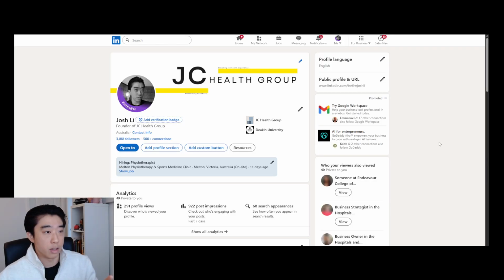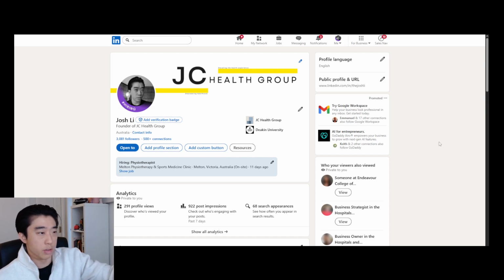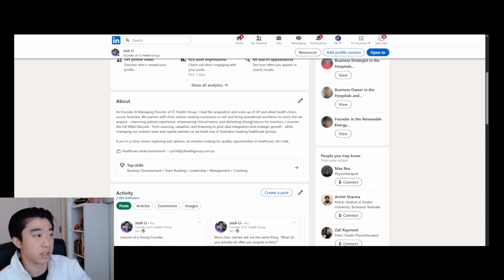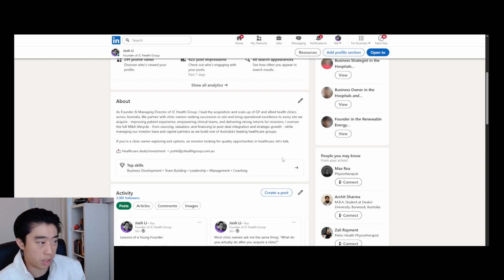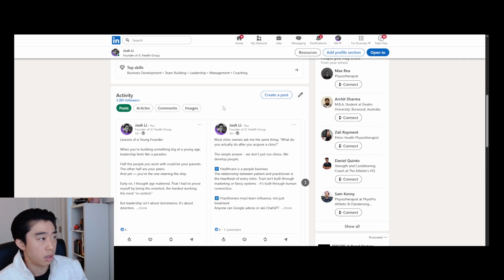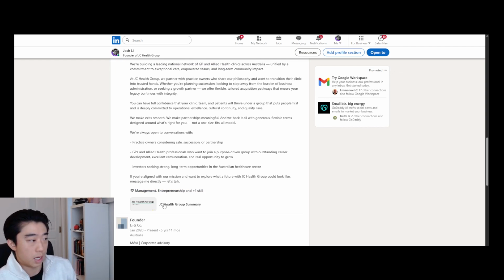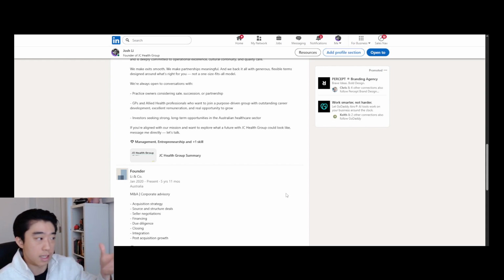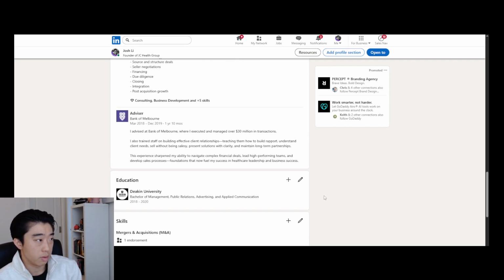The LinkedIn Blueprint For $0 Down Business Acquisitions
how to set up linkedin for no money down acquisitions

This video offers a comprehensive "linkedin tutorial" for those looking to acquire businesses with no money down, following models like QLA. Learn how to optimize your "linkedin profile" for effective recruitment and discover strategies for "buying businesses." This guide is perfect for "entrepreneurship" in the "small business" sector, covering essential tips for building your venture.